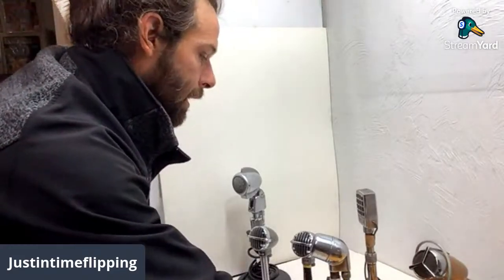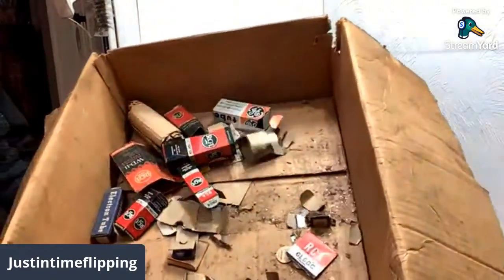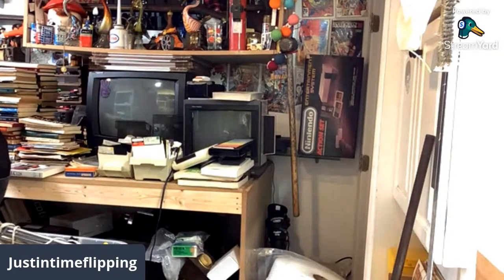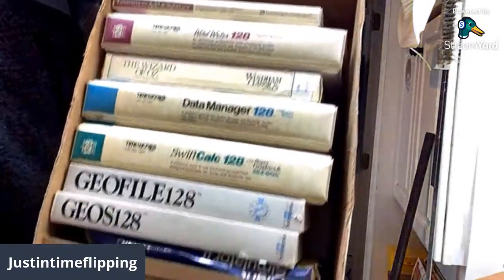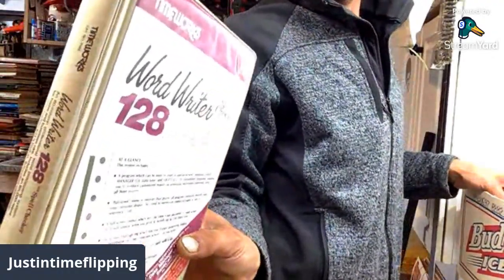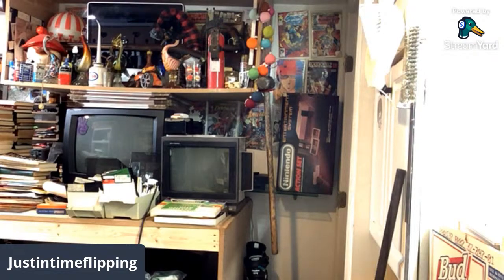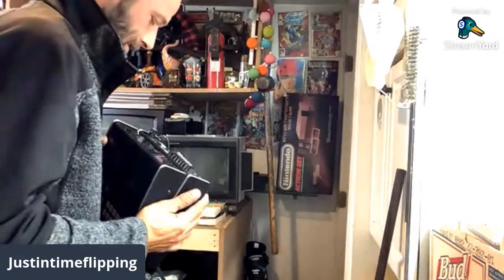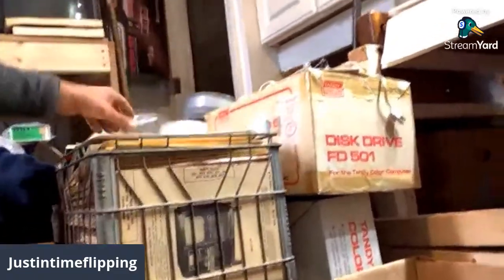Electronics Estate Haul ~ Research Reconnaissance Mission ~ 1950~1980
Today we research items of the past ..
Show and tell/ items unknown